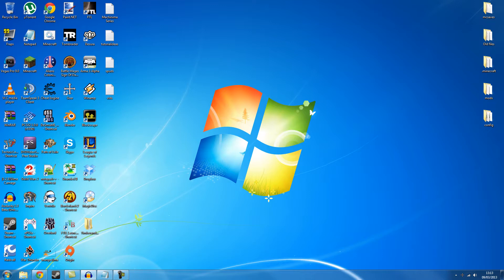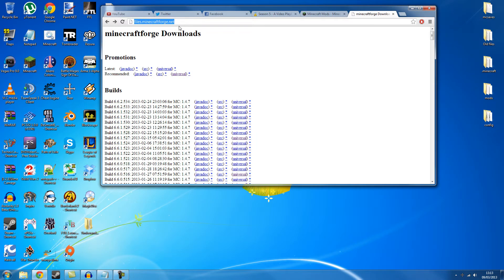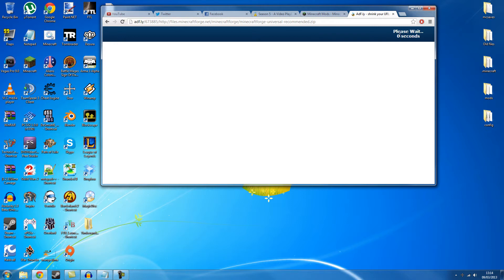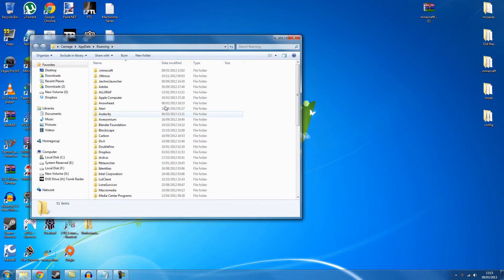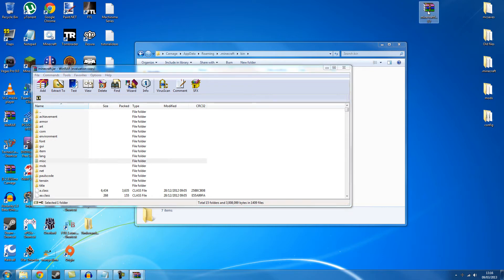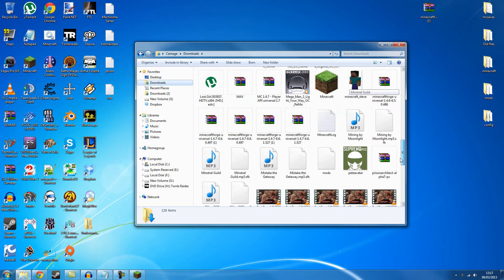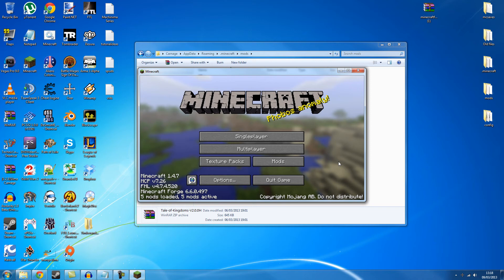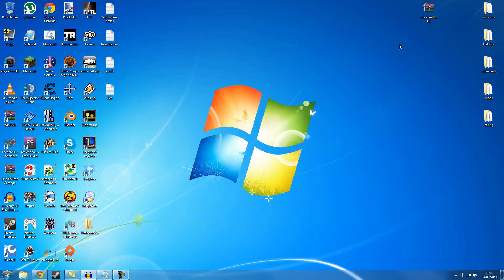How To Install Minecraft Forge and Forge Mods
This is a video on how to install Minecraft Forge and most Forge mods. This should work for any recent of future version of Minecraft as long as you make sure you download the correct version of Forge. Most of the time you want to the recommended build unless a new version of Minecraft has just come out.

To search for your Minecraft folder type %APPDATA% in the search bar in your start menu for Windows. Not sure how it works for Mac or Linux.

The programs you will need to open the Minecraft jar are either 7zip or Winrar. Remember to delete META-INF before installing Forge.